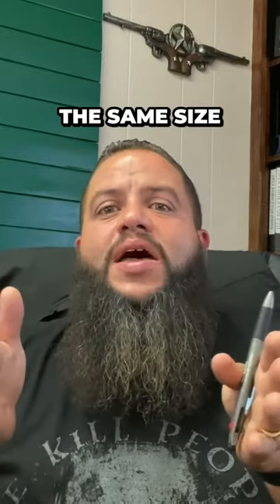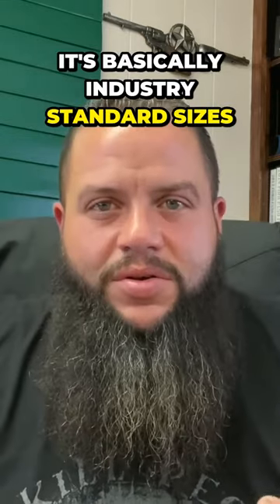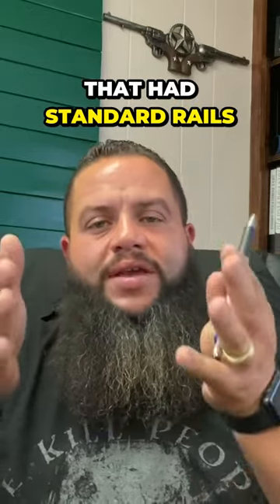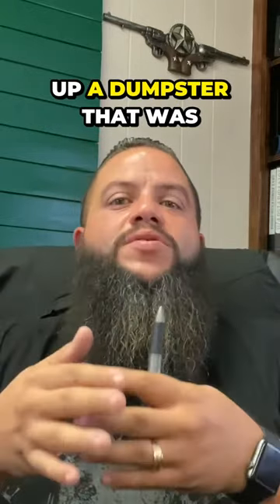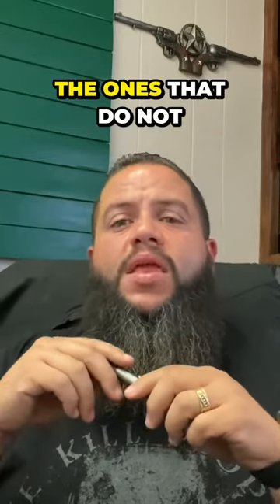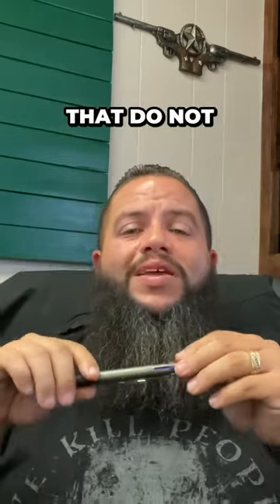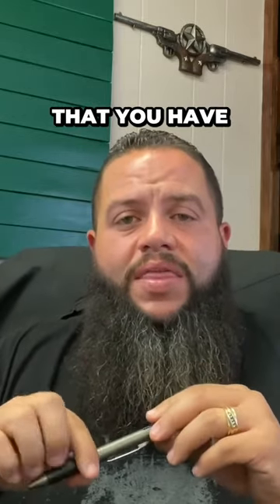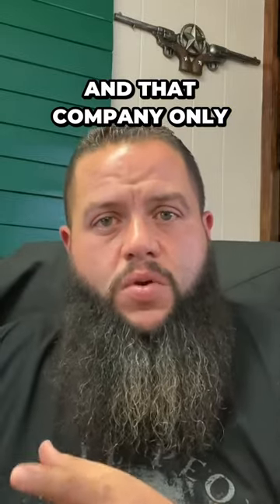The Hidden Truth About Roll Off Trailers and Dumpster Standards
I would make sure first of all you want to look at 14,000 pound trailers if you're doing roll offs. I've made videos on trailers. You can watch my trailer videos. If I was going to buy another trailer, I would go with a standard real trailer. And by that I mean a rail that all the dumpsters, all the main dumpsters have, they all have the same size, basically rails on the bottom. So it's basically industry standard sizes. It would, if you had a roll off trailer that had standard rails, it can pick up a dumpster that was a standard rail dumpster. The ones that do not have standard rails, and I'm sure I'm going to be missing some, but the ones that do not have standard rails mean that you have to buy dumpsters from that specific company and that company only.